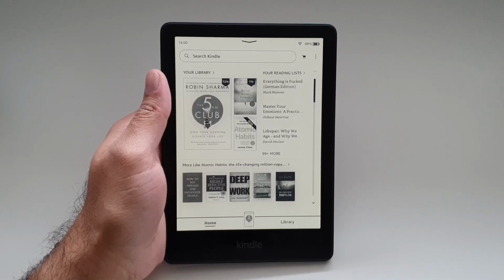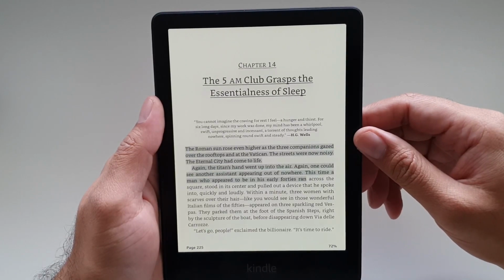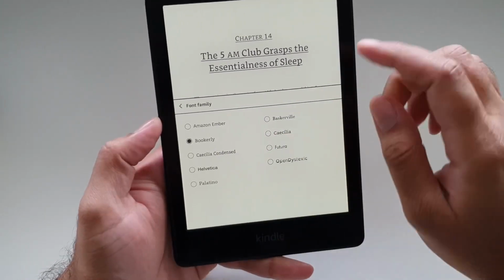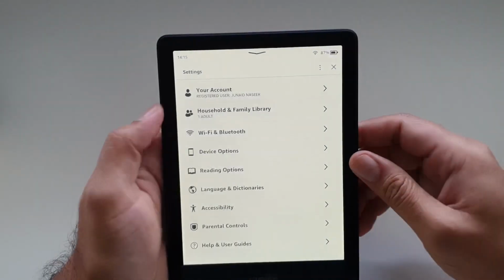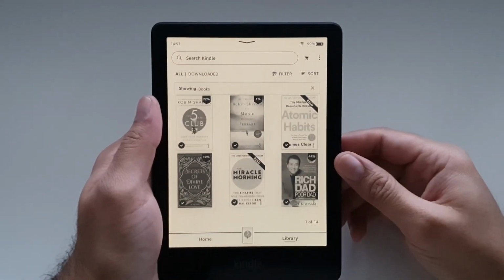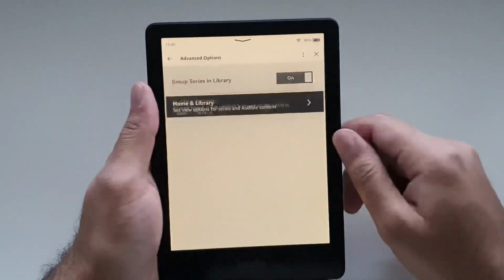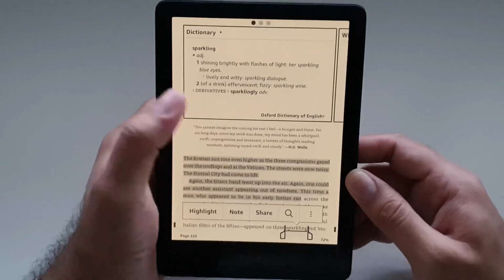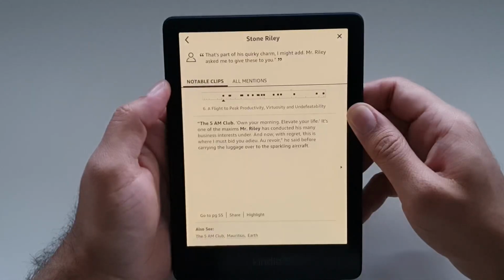20 Tips And Tricks to do with Your Amazon Kindle Paperwhite 2021 Edition!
Here are 20 tips and tricks that will help you get the most out of your Kindle Paperwhite 2021 Ebook Reader!

Kindle Paperwhite Signature Edition Essentials Bundle: